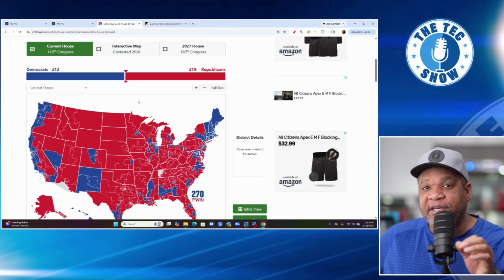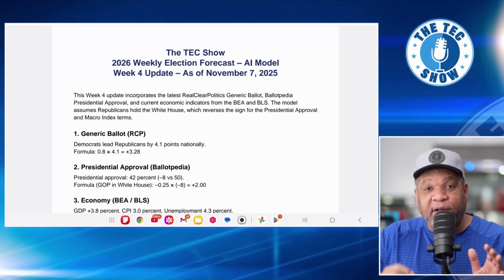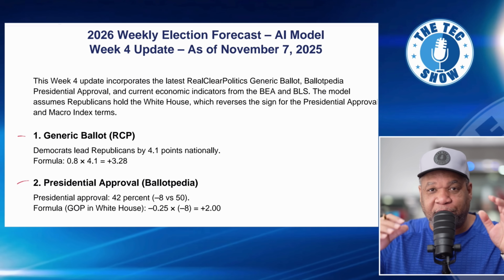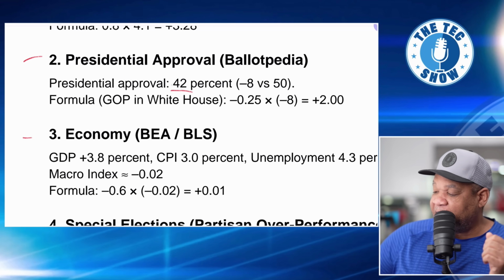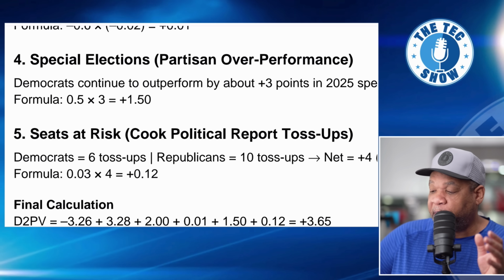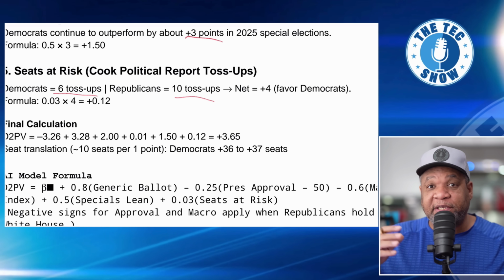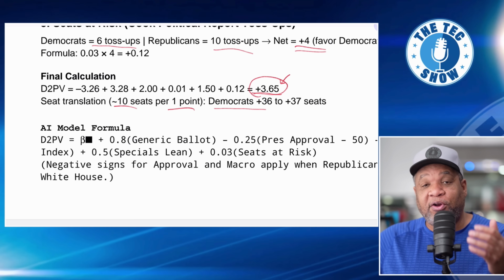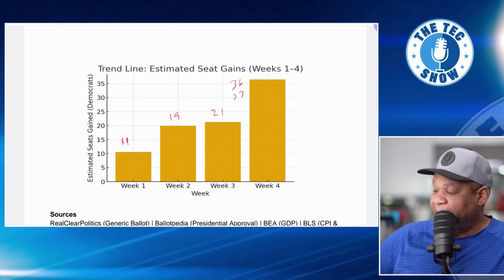I Asked AI to Predict the 2026 Midterm Elections - MASSIVE SWING in the House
WATCH: I Asked AI to Predict the 2026 Midterm Elections - MASSIVE SWING in the House
Can Democrats flip the House in 2026? This video dives into the latest polling data, historical patterns, and key races that could shape the midterm elections. With Democrats currently leading the generic congressional ballot by 2.9%, their path to reclaiming the House seems promising. However, challenges remain, including crucial Senate races in states like Ohio, where Republicans hold a strong edge.

You'll also learn about the factors influencing these elections, from inflation and economic conditions to voter sentiment and recent shifts in Ohio's political landscape. Will Sherrod Brown’s experience help Democrats secure a Senate win, or will the GOP maintain its grip?